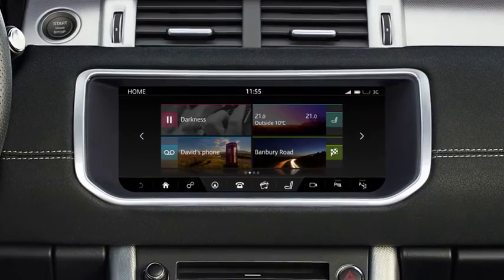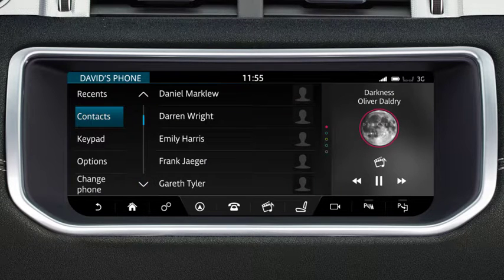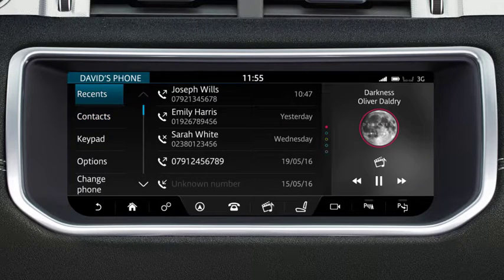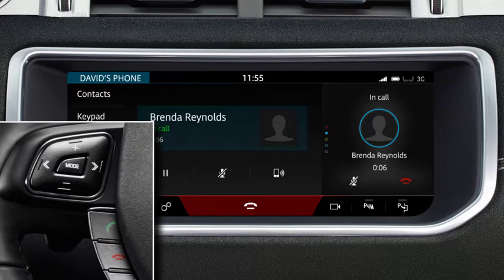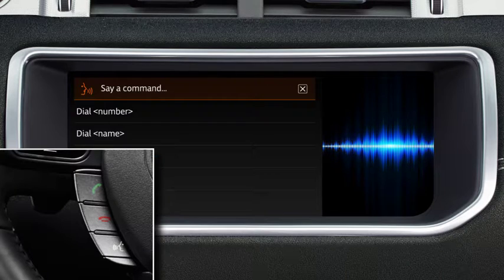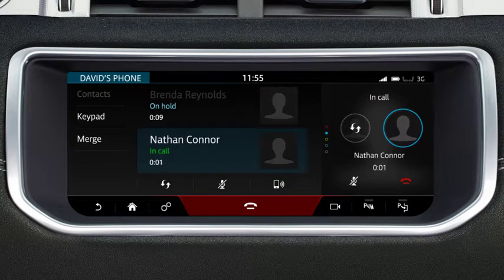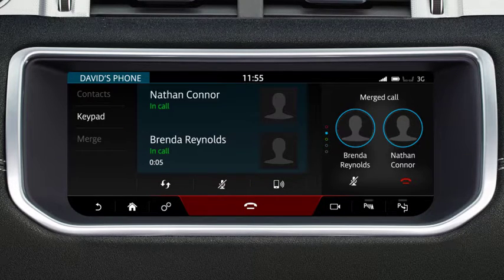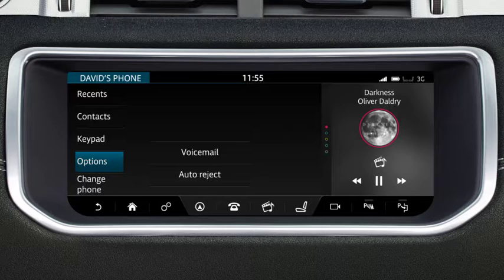How to operate you phone using InControl Touch Pro - Range Rover Evoque/Evoque Convertible (2016)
The Range Rover Evoque incorporates an in-built phone system that includes Bluetooth® for hands-free connection, with any compatible mobile phone. You can make or receive phone calls easily, using the touch screen and steering wheel controls, or the voice system.